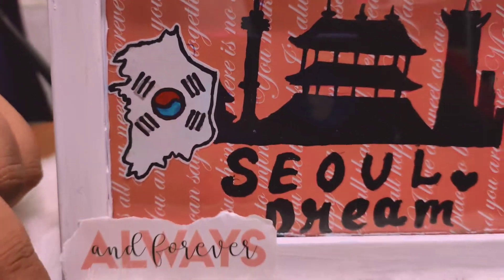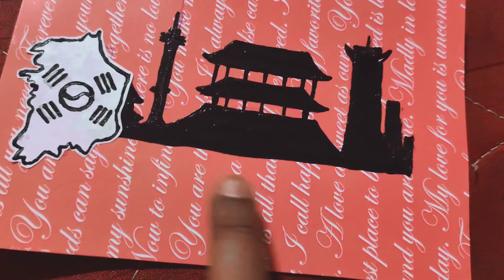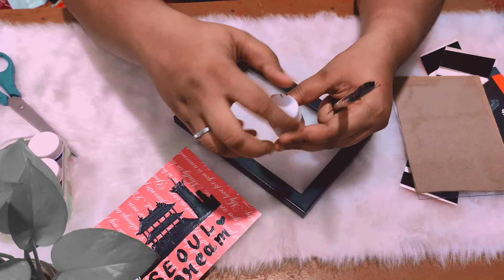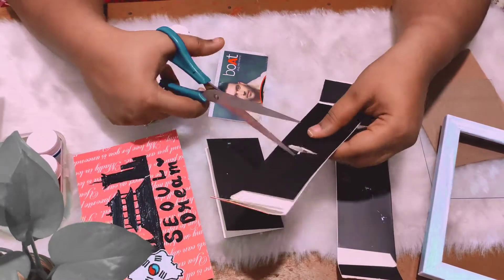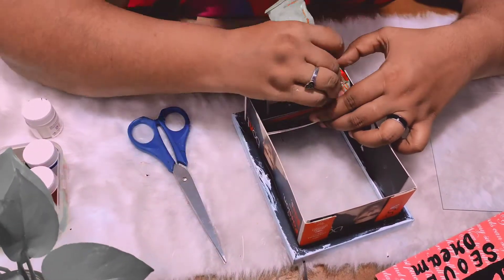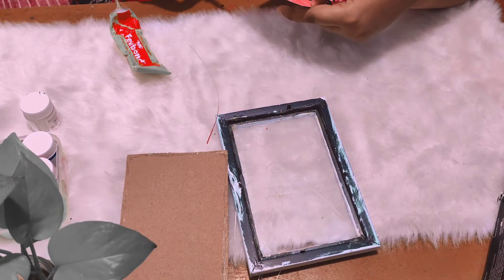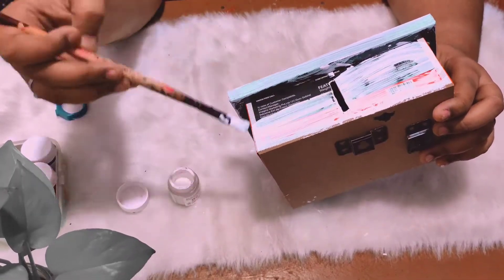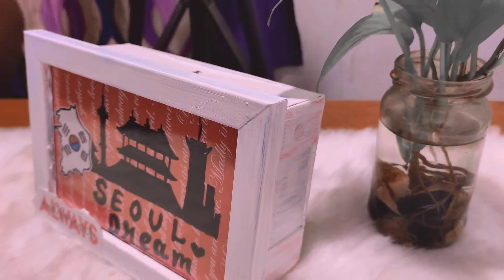How To Make A Secret Money Money Box🤫💰📦|Money Box From Frame💸| Milnaz Vlog💜